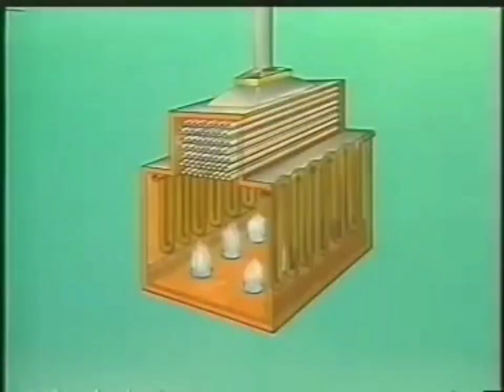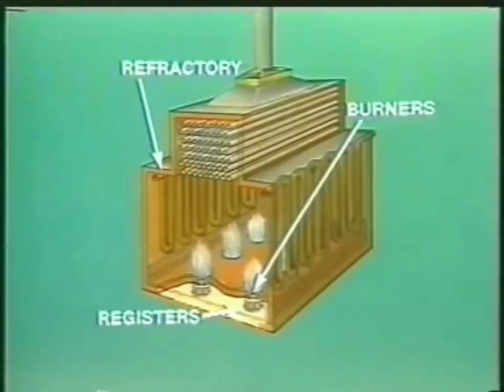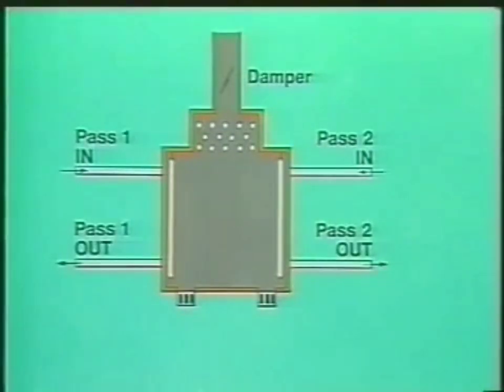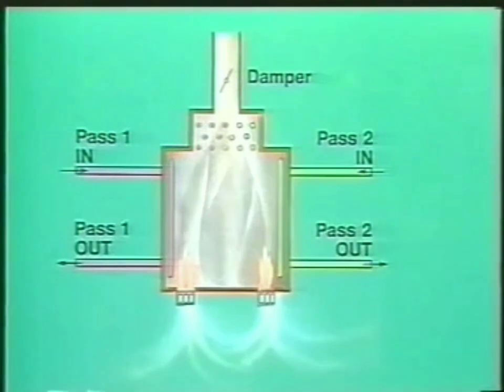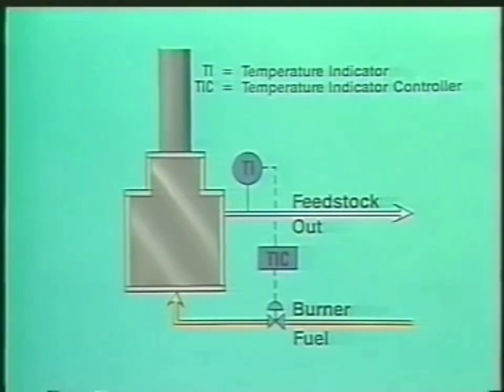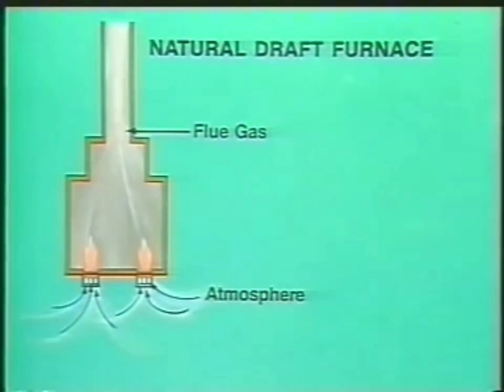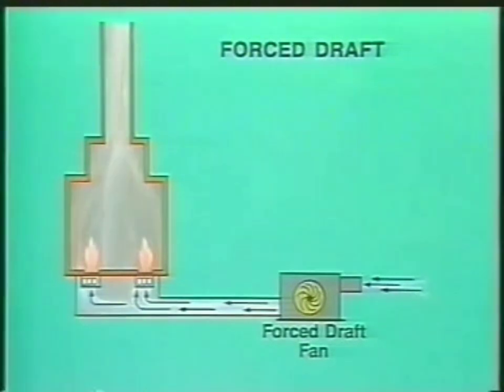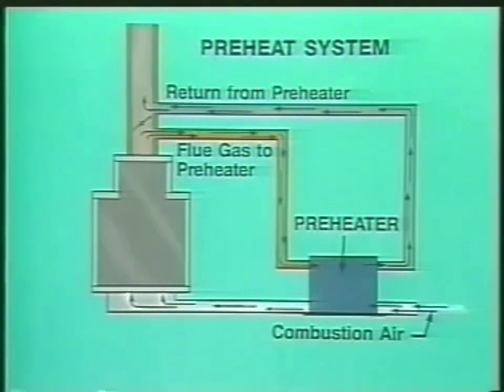Furnace / Fired Heater | Oil refinery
This is the furnace also known as fired heater where crude oil is heated before it enters a distillation tower. The furnace burns waste gases from the oil refining process, and uses energy-efficient heat exchangers.